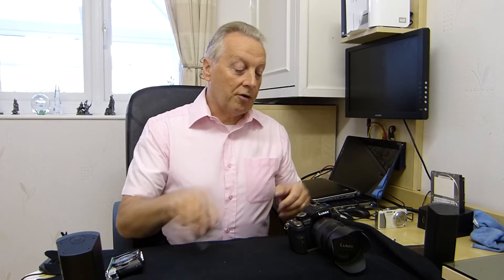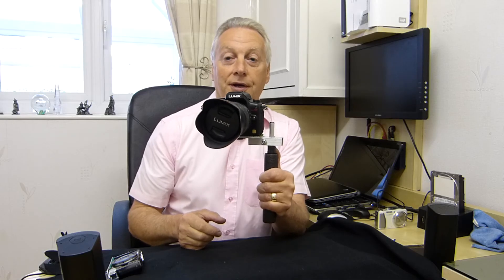Update to Brollycam posting. New device for DSLR or camcorder to allow you to take pictures in rain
After several requests for a design to hold a dslr or heavier camcorder I designed this new platform to clamp to a umbrella shaft. Made from 16mm 2mm wall thickness aluminium tube with a v shaped notch to allow various diameters of shafts to be fitted.
The friction mounted latch pivots to allow the quick insertion and release of the shaft. The thumbscrew applies the pressure to hold the shaft hard into the v shaped notch. The top platform, which carries the camera is fastened to the tube either by small screws or pop rivetting